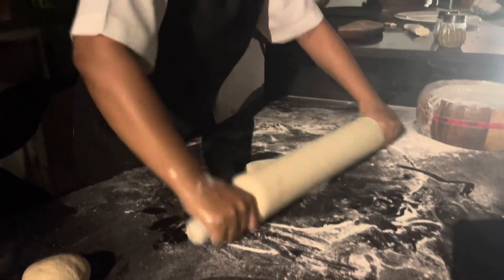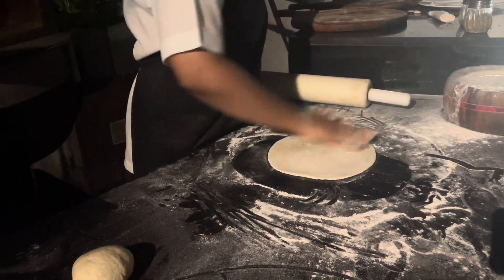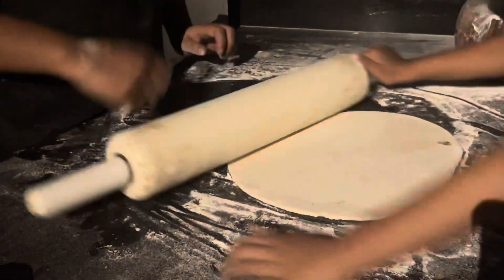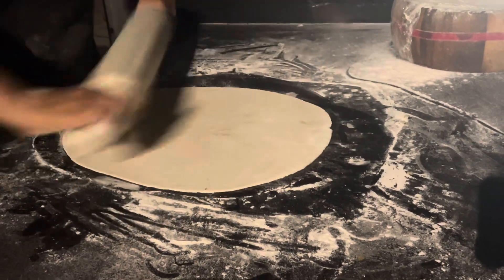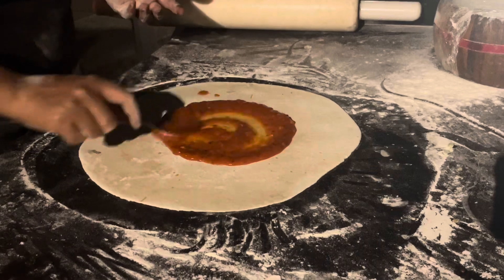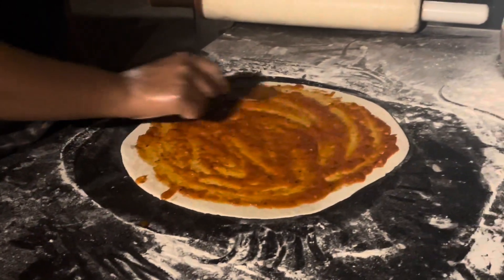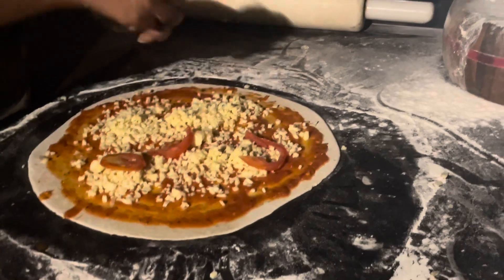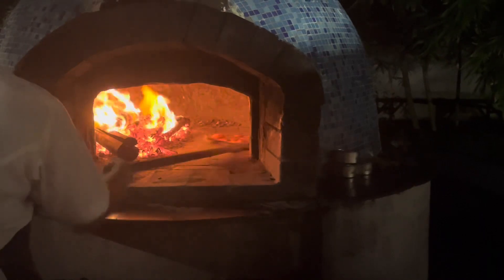The Chef’s Pizza Made To Our Taste At The Park Vizag | Pizza Making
A well made pizza by the chef to our taste.It was awsome foodvloger coockingchannel travelvlog pizza pizzamaking#